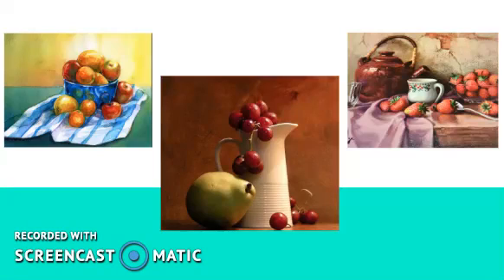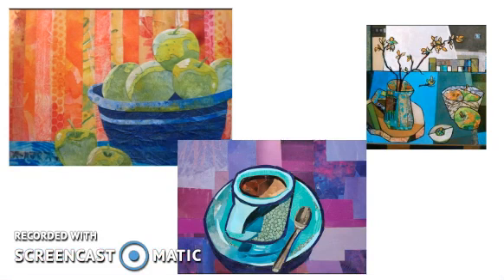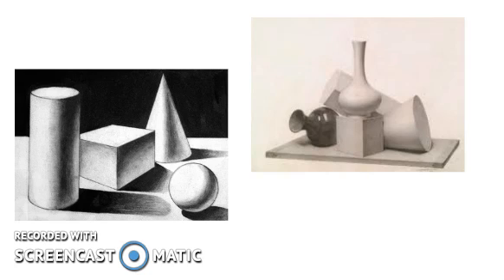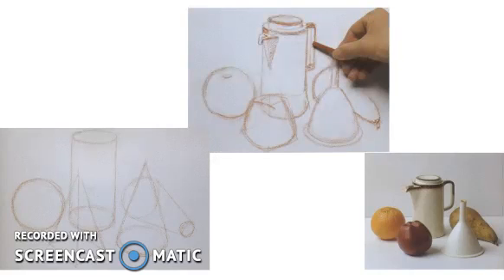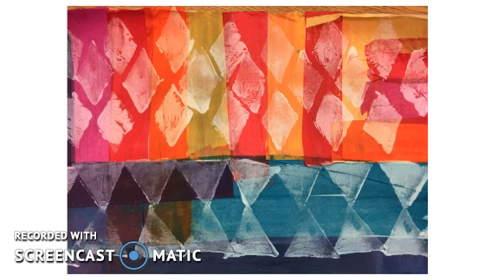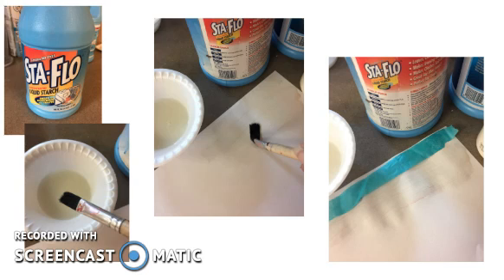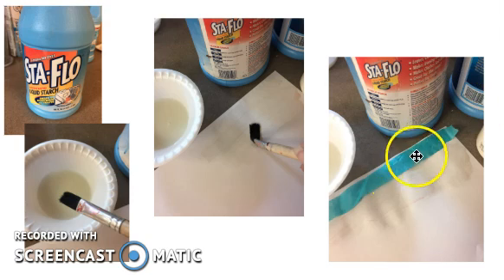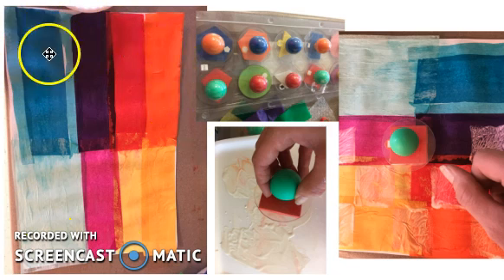Still Life Project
Mixed Media Collage